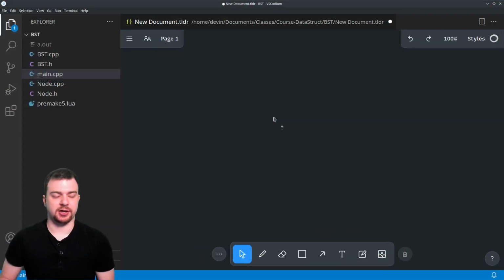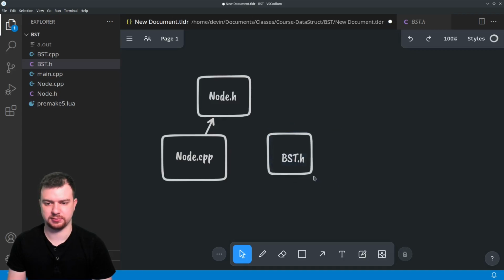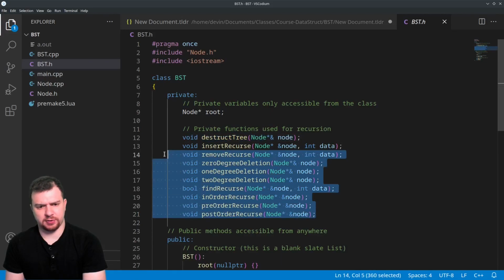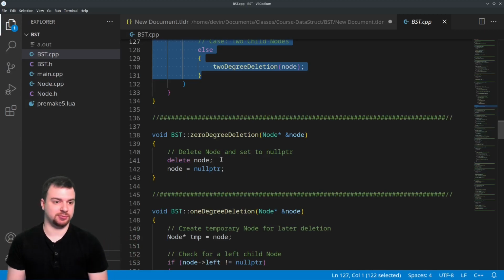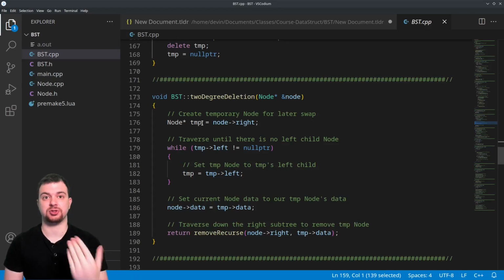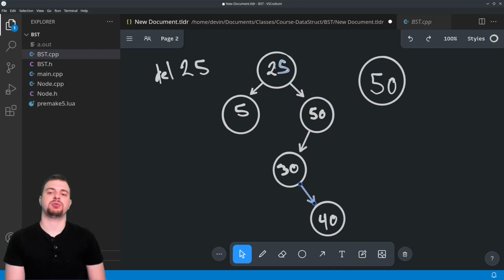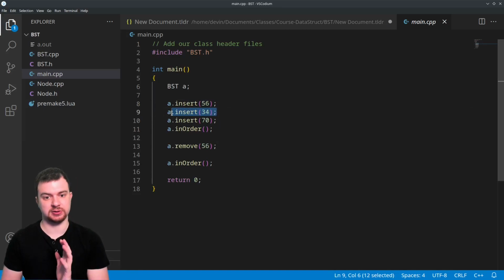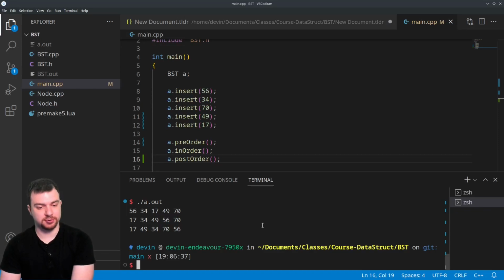Code Review for Binary Search Trees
A bit of a messy video of me going the code for my Binary Search Tree.

There are a few splices where I had some technical issues, so I apologize in advance.